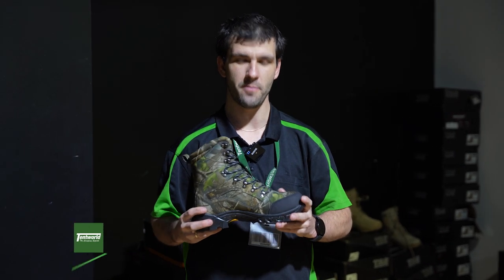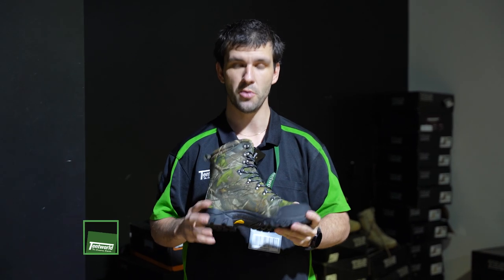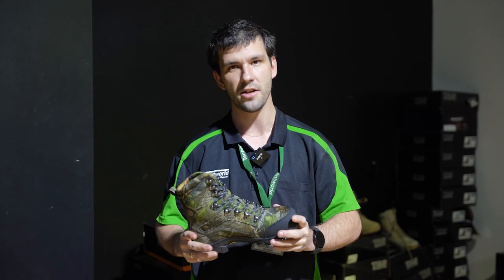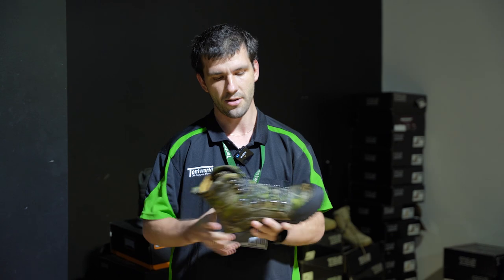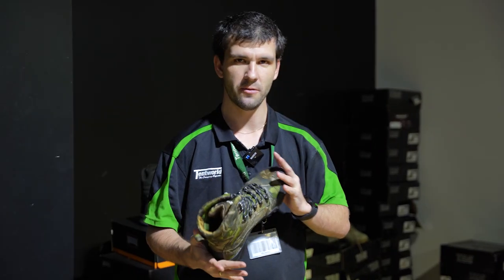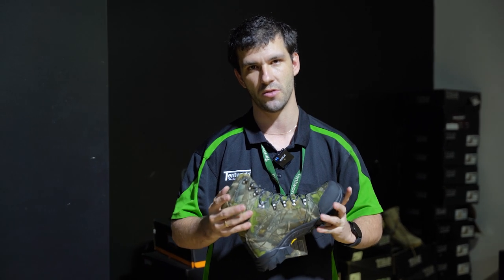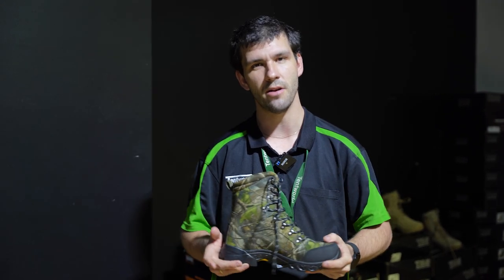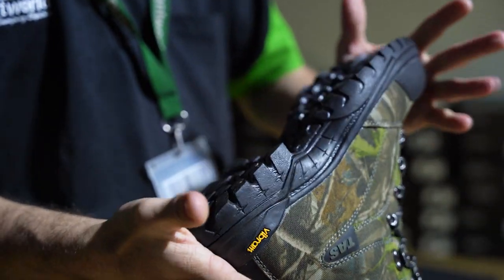TAS Centurion Boot - Jungle Camouflage with quality VIBRAM soles!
Take a close look at the TAS Centurion Boot in Jungle Camouflage with Aiden from Tentworld Townsville Queensland Australia.

To check these boots out for yourself head to your local Tentworld, or jump

We've got stores all around Australia, find your local by visiting